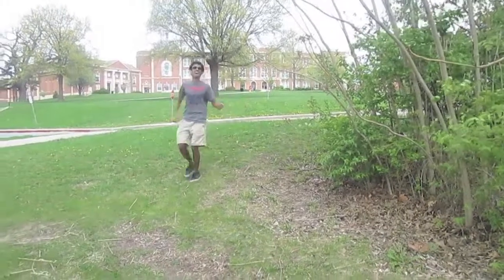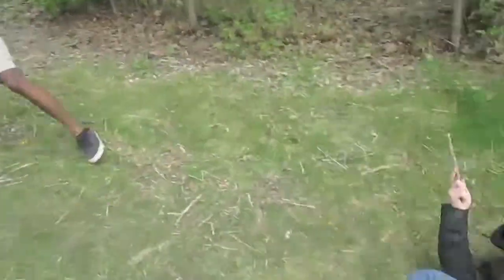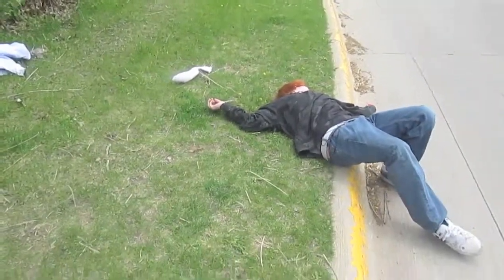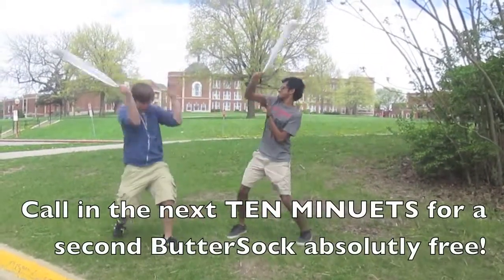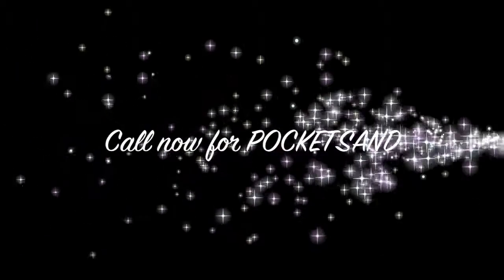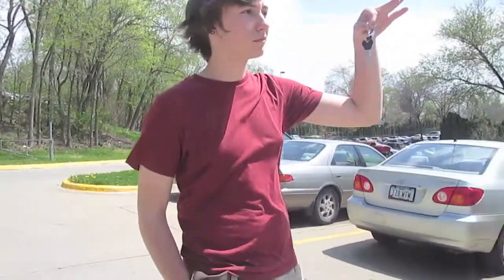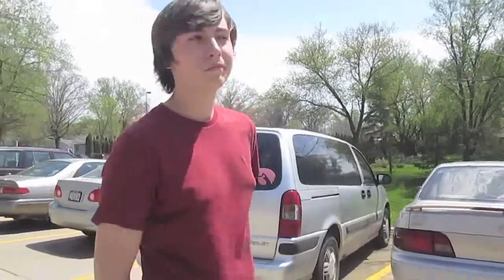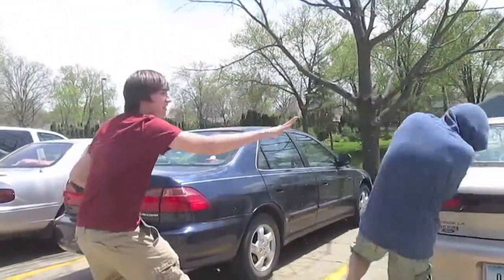Butter Sock!!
Abandon hope all ye who enter here!  Butter Sock...arrrggggg...i'm a pirate!